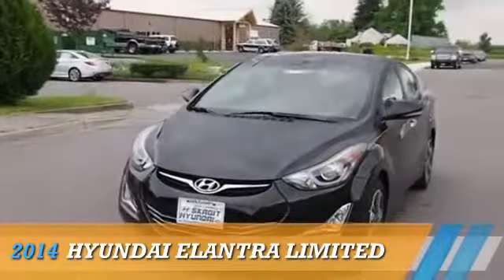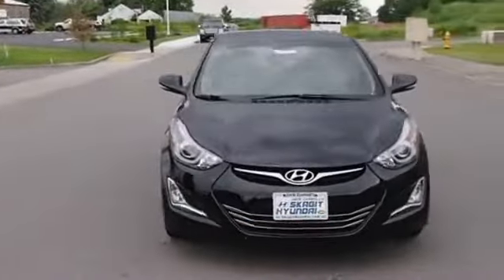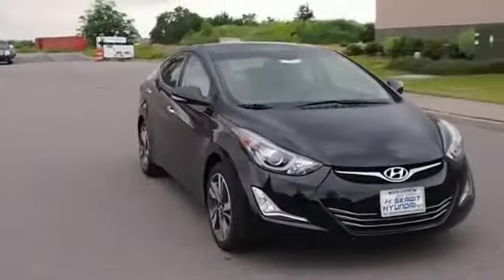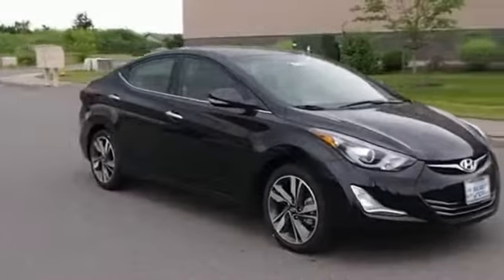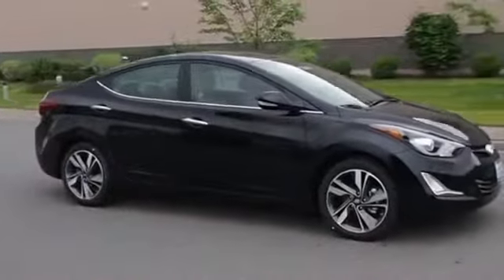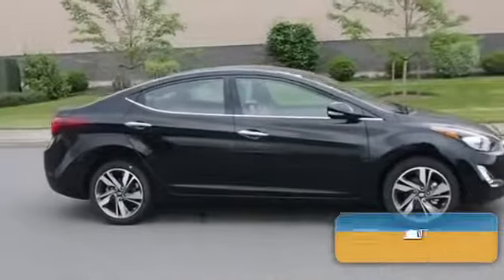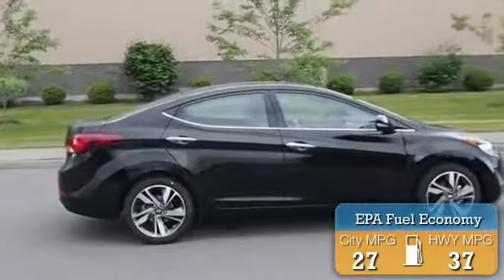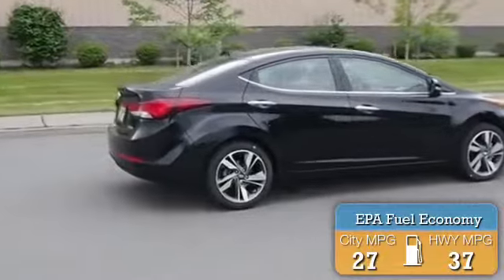2014 Hyundai Elantra 4905 - Burlington WA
Year: 2014
Make: Hyundai
Model: Elantra
Trim: Limited
Engine: 1.8 liter 4 cylinder FWD
Transmission: Autostick
Color: Black
Mileage: 8
Address:
1313 Goldenrod RoadBurlington, WA 98233
VIN:KMHDH4AEXEU104728